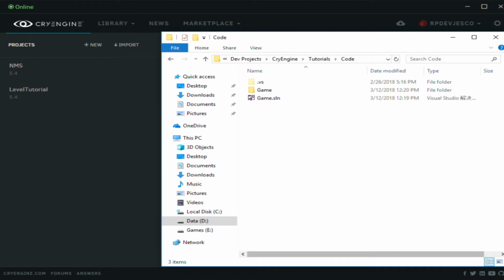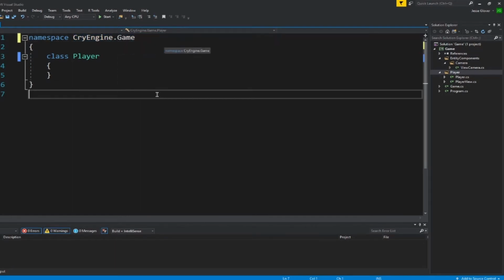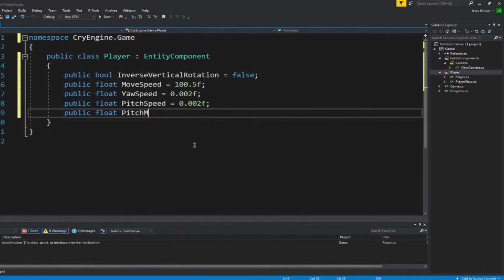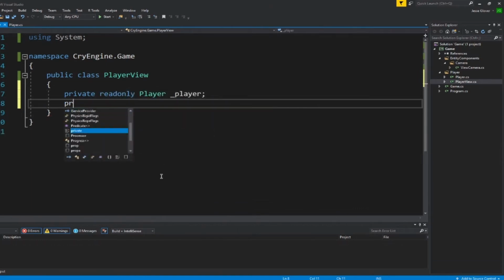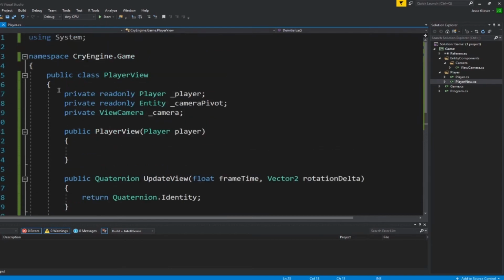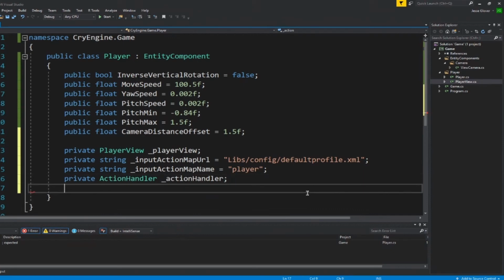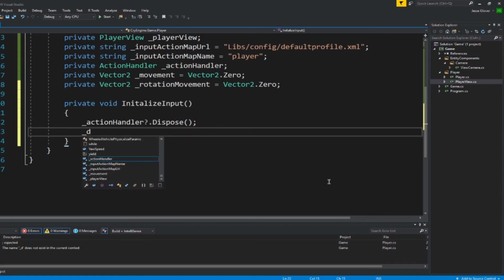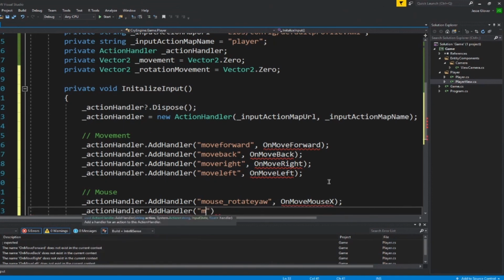How its developed No Mans Sky Multi-Tool in CryEngine Episode 2